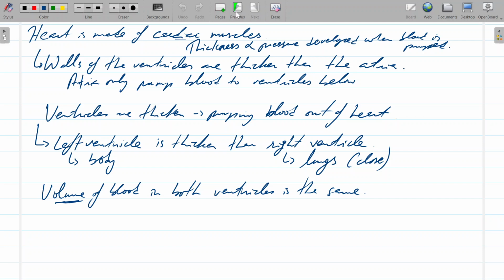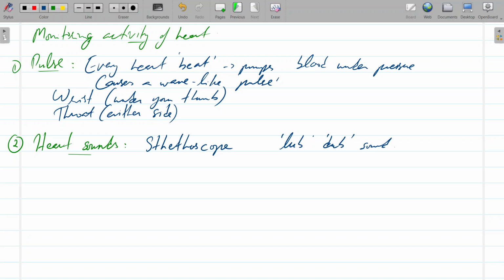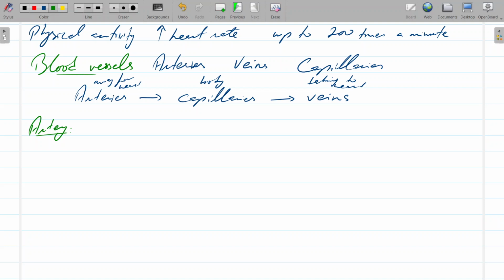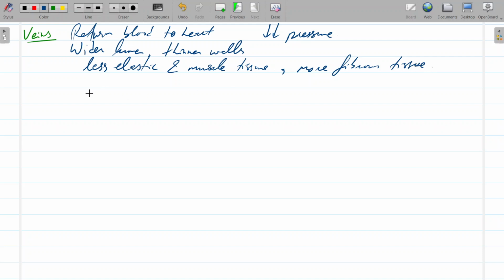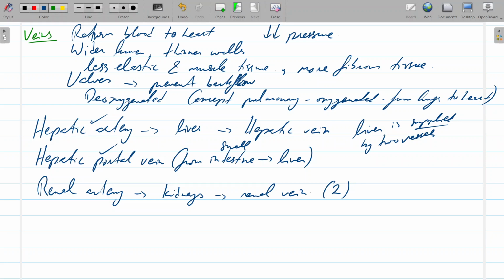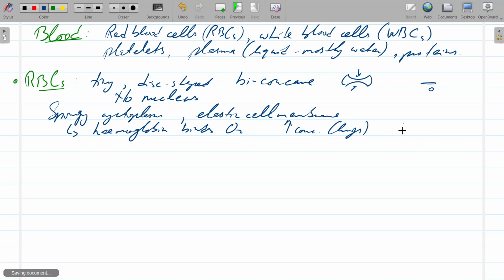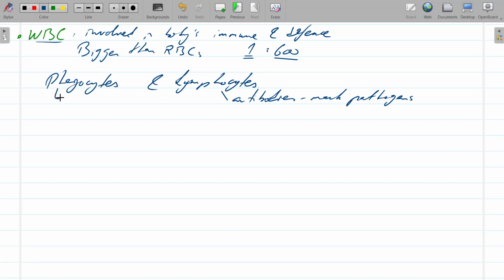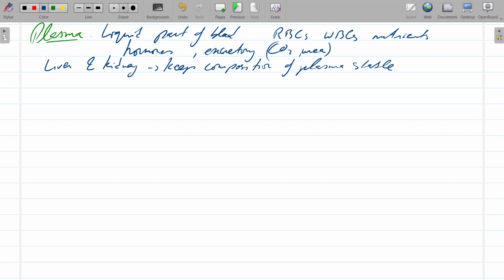Biology - IGCSE/O Level - Session 2025-26 -Class # 20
Transport in Humans Blood vessels & components of blood.